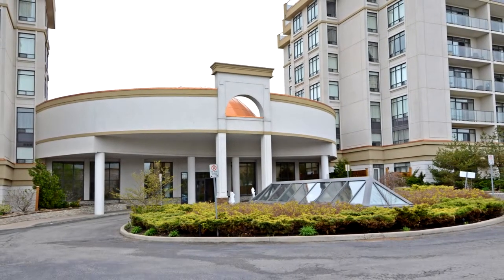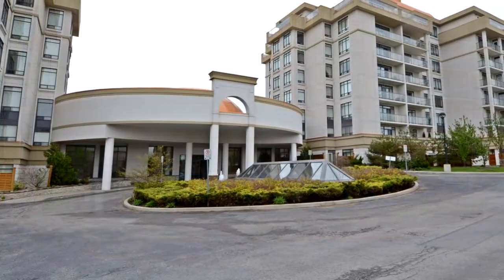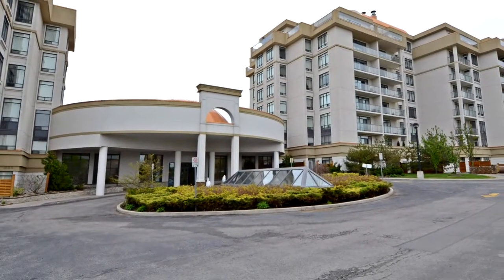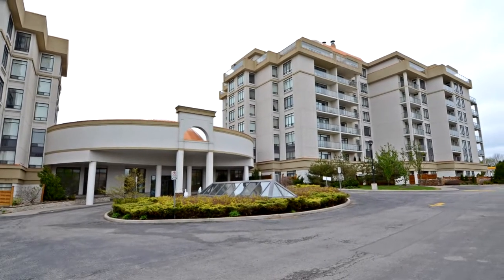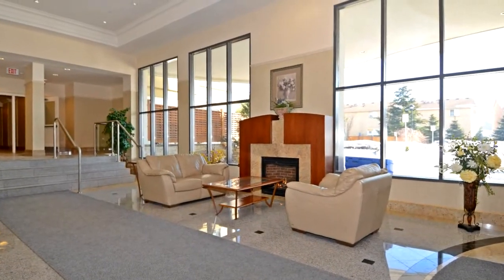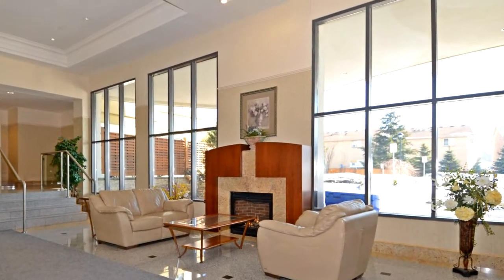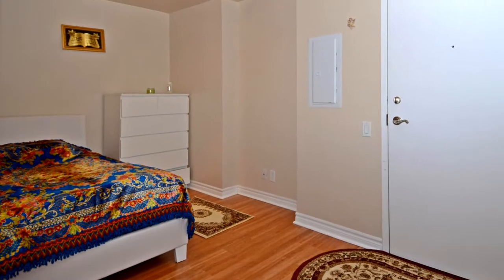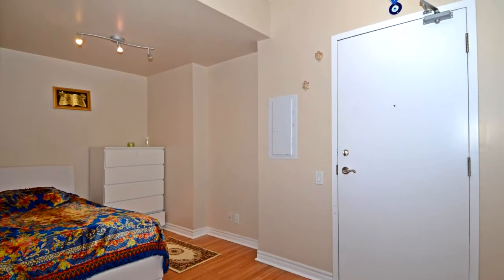11121 Yonge Street #715, Richmondhill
Luxury building located in prime RH on Yonge st/beautiful 1+1 BDRM W/2parkig and 1 locker-9 ft ceiling/open concept kittchen W/breakfast bar-spacious sunfilled living/dining-2 walk outs to balcony-large den can be used as second bdrm-outstanding bldg facilties/24 hr concierge,indoor pool-fitness RM steam RM library-biliard-party RM.one of the rare units W/ 2 owened parking spots(vedor do not charge for the second parking)you can use it or rent it. new washer&drayer and range hood. a MUST SEE

Fari Hajiabbasi
Century 21 Heritage Group Ltd.
11160 Yonge St #3 and #7
Richmond Hill, L4S 1H5